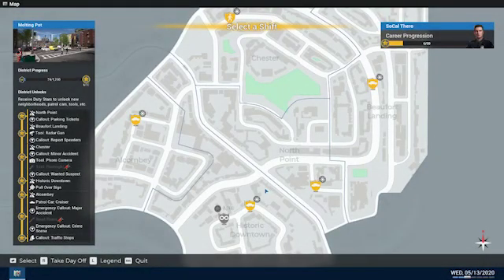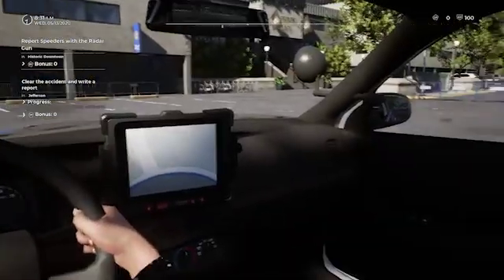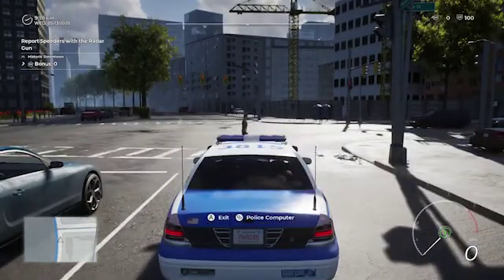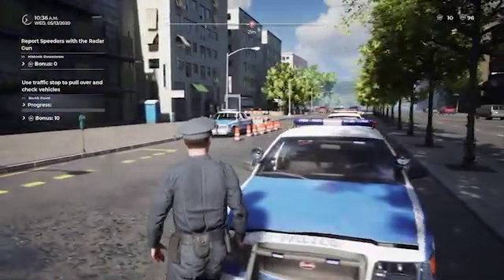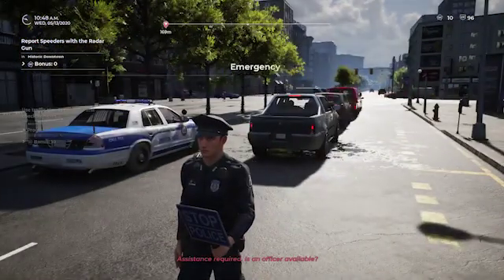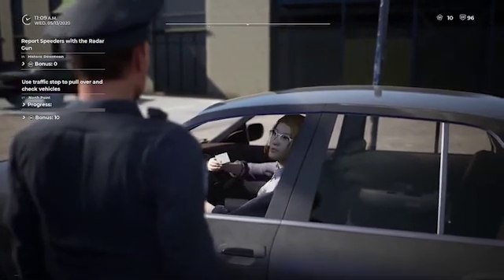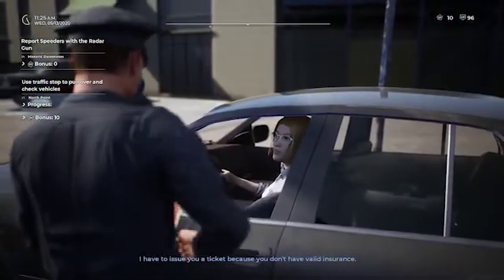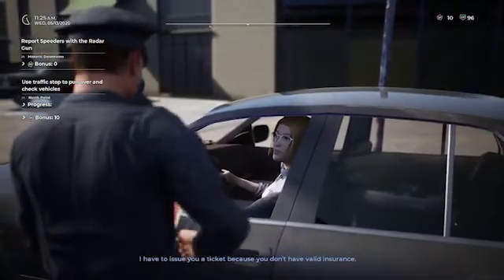Police Simulator Episode 7 | We Get a Patrol Car!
Join me as we get to take our first drive and patrol in the CVPI in the New Police Simulator Patrol Officers Game